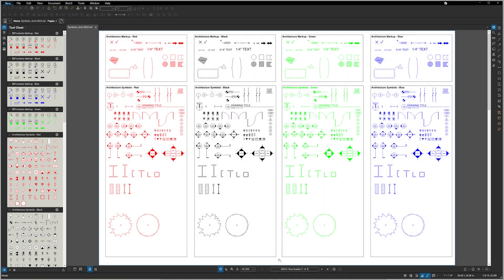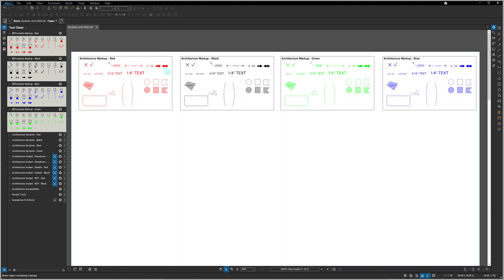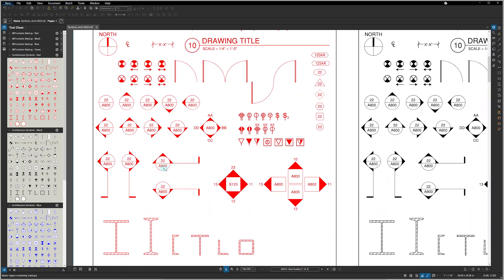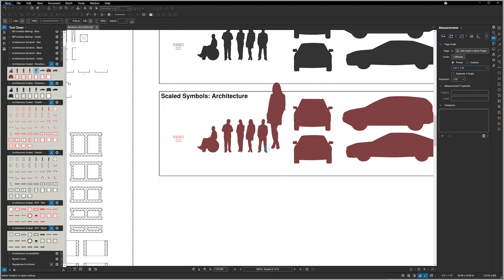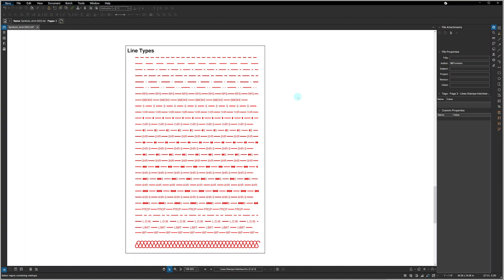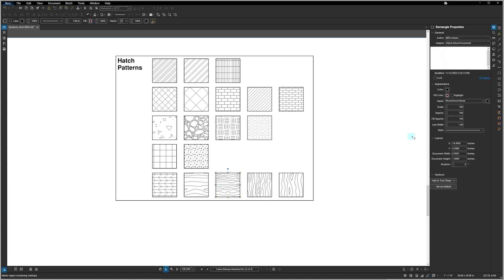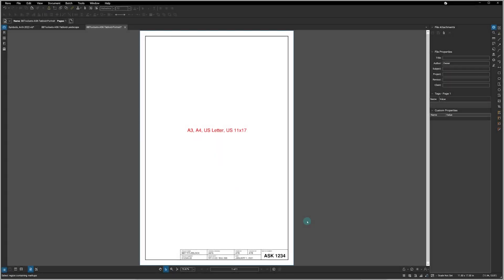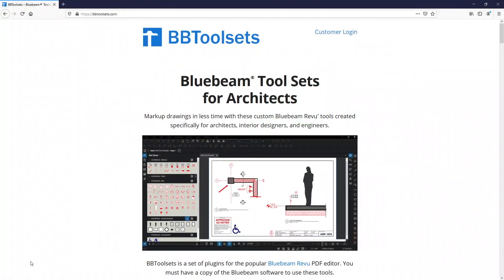BBToolsets v2022: Toolsets, Symbols, Line Styles, Hatches for Bluebeam Revu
BBToolsets is a complete package of Bluebeam Revu Toolsets, Symbols, Line Styles, Hatches, Stamps, and more. Requires a copy of Bluebeam Revu.

Developed by Archtoolbox for Architects, Interior Designers, and Engineers.

0:00 Introducing BBToolsets
0:56 Architectural Markup Tools
1:39 Architectural Symbols
3:10 Scaled Symbols
4:38 Accessibility Symbols
4:55 Line Styles
5:58 Hatch Patterns
6:40 Submittal Stamps
7:24 Sketch Title Blocks
7:56 Profile